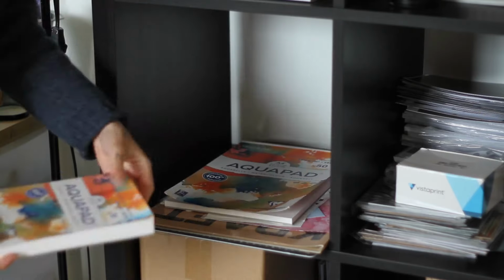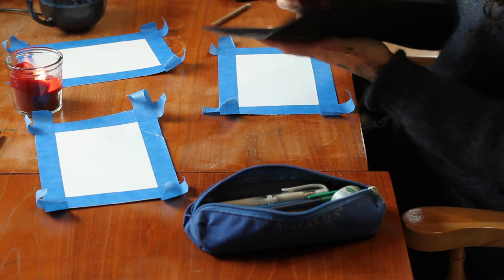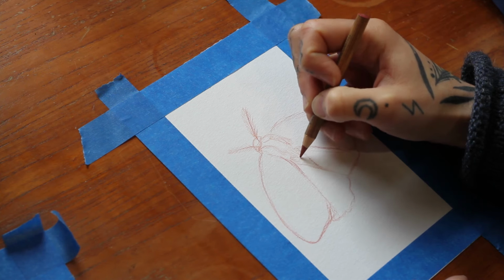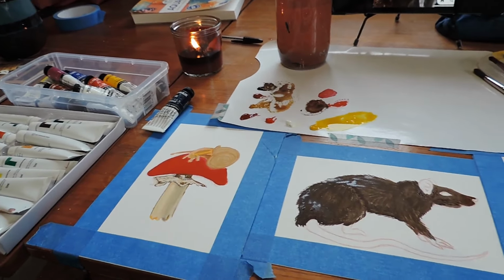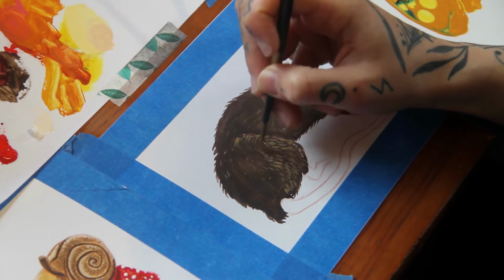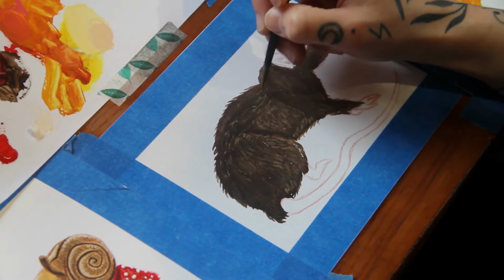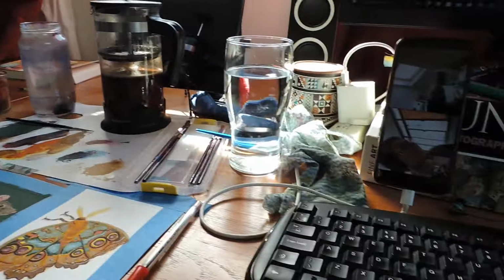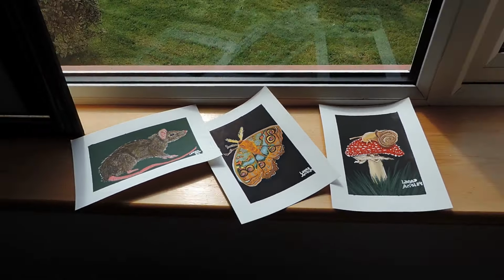Week in my Life | Glow up, Running a Small business + Painting a lot!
This week was amazing, the sun is really starting to appear in Ireland and I am feeling happy and alive!
Still have many of these paintings available on my shop.